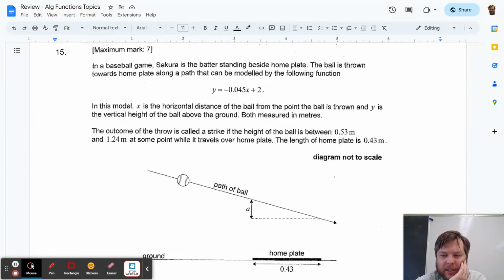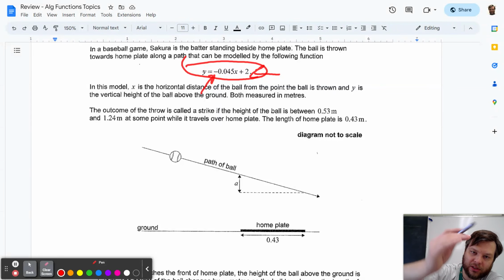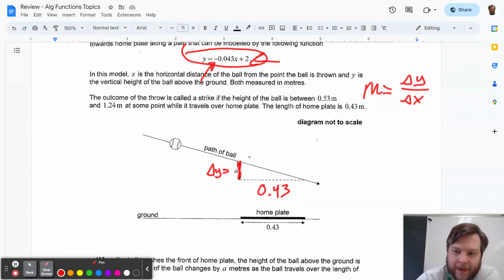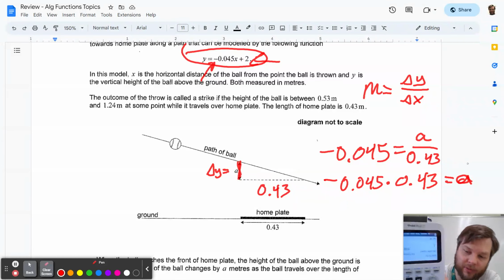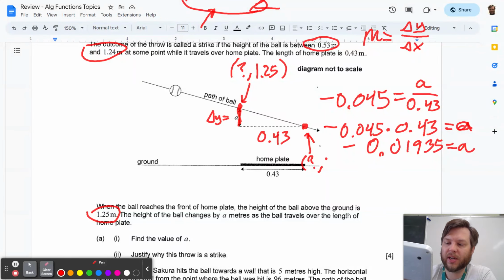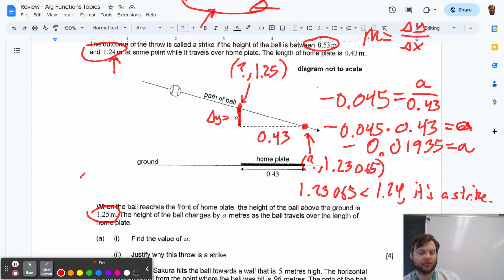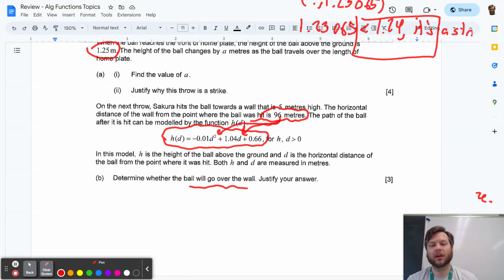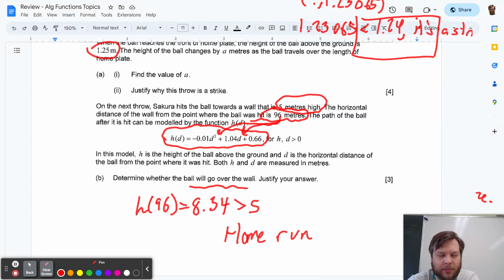Modeling a Baseball Pitch and Hit